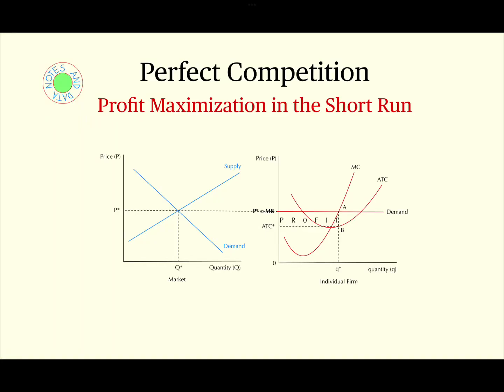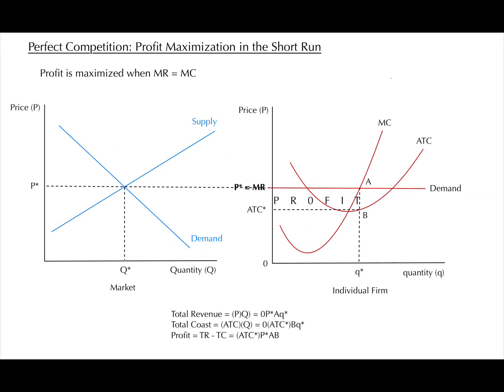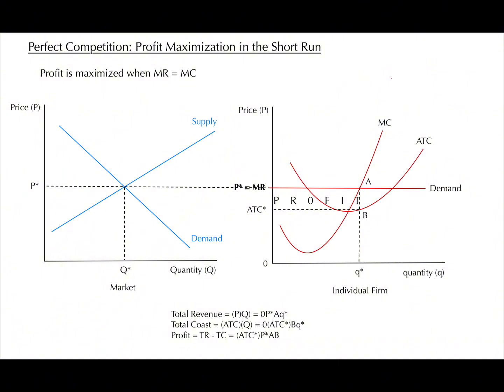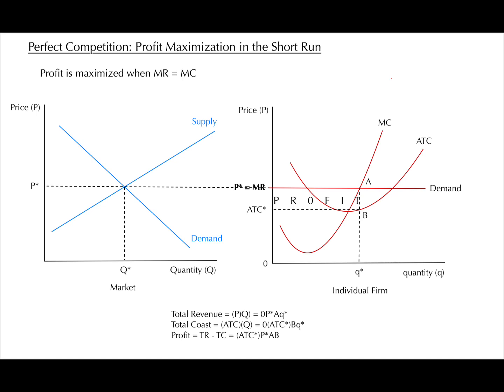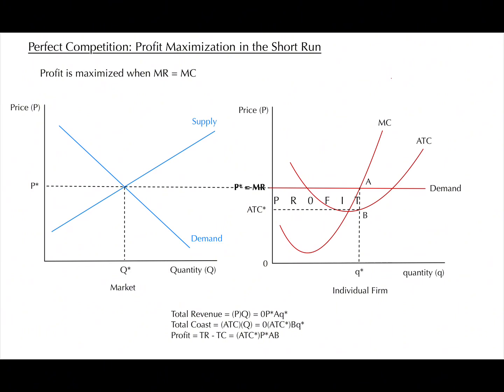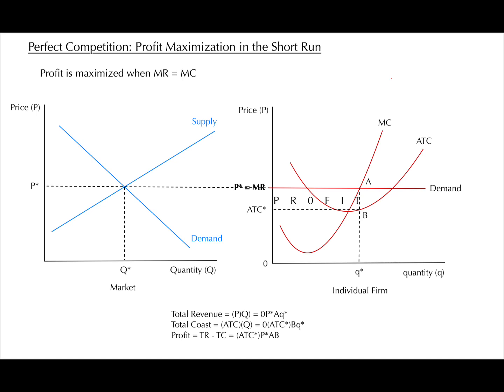Profit Maximization in the Short Run for Firms in Perfect Competition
Economics
Microeconomics
Types of Markets
Perfect Competition
Firms in Perfect Competition
Profit Maximization
Profit Maximization in Perfect Competition
Short Run
Short Run Profit Maximization
Perfect Competition in the Short Run
Firms
Markets
Profit
Revenue
Costs